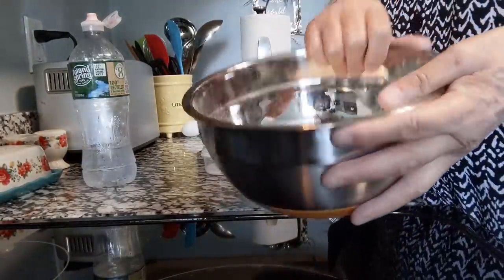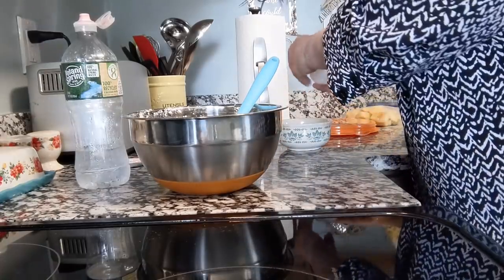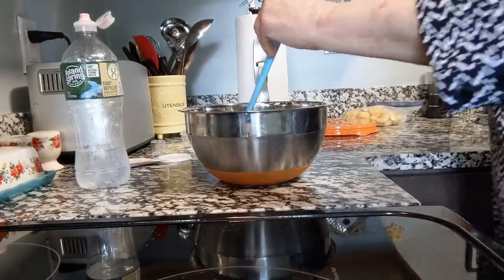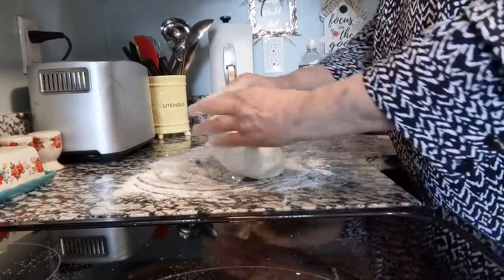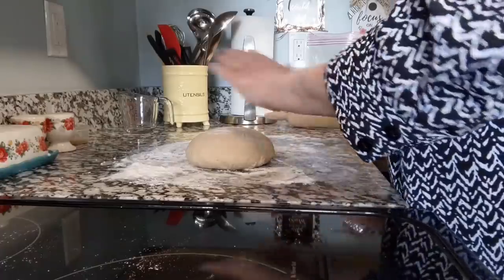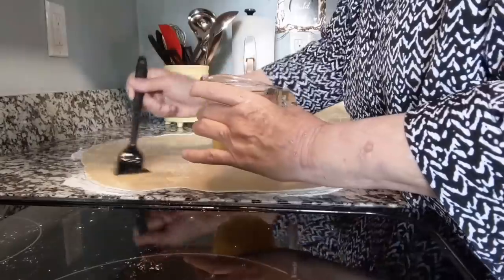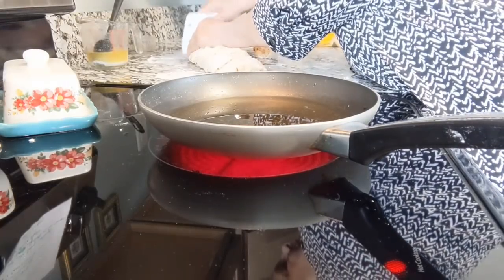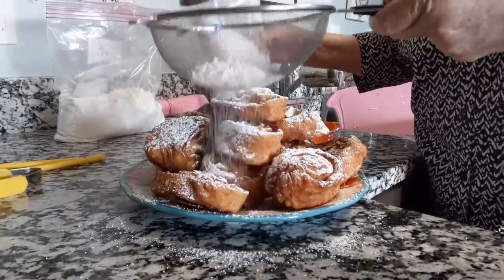Fried Apple Pinwheels! Crispy & Delicious!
Recipe:
2 1/4 Cups All-Purpose Flour
1 Pkg. Yeast
2 1/4 tsp. Baking Powder
1 Tsp. Salt
3 Tsp. Sugar
1 Egg Beaten
3/4 to 1 Cup Warm Milk
5 or 6 Peeled & Sliced Apples

Mix together all ingredients except apples. Turn onto floured surface & knead until smooth. Place in greased bowl, cover, and let rise for 30 min. or until doubled in size. Return to floured surface & roll out to a large rectangle about 1/8" thick. Spread melted butter over dough & sprinkle with sugar & cinnamon. Place sliced apples onto dough then roll it into a jellyroll shape. Cut into 1" to 1 1/2" slices. Place into hot oil & fry until crispy & brown. Sprinkle with Powdered sugar.